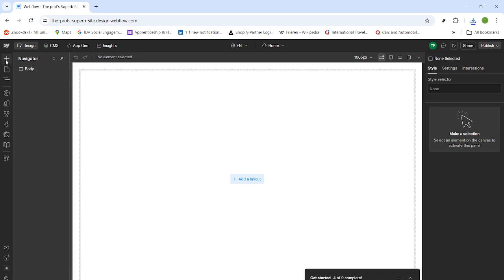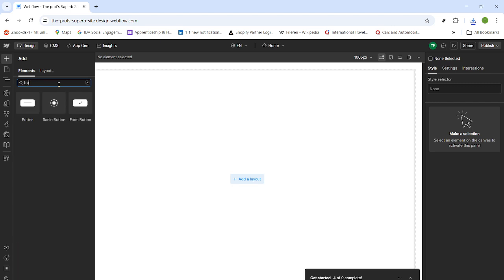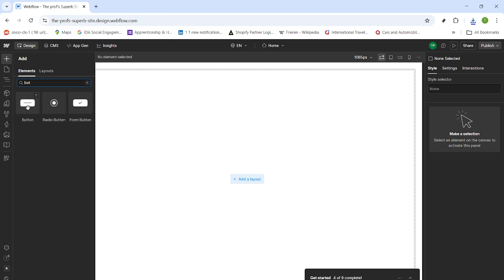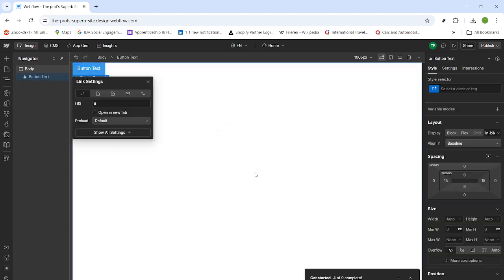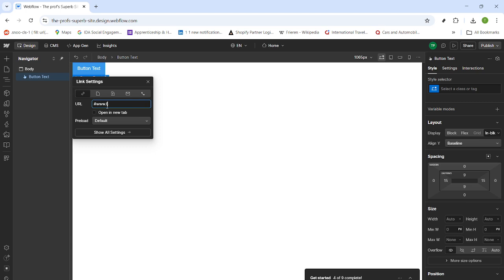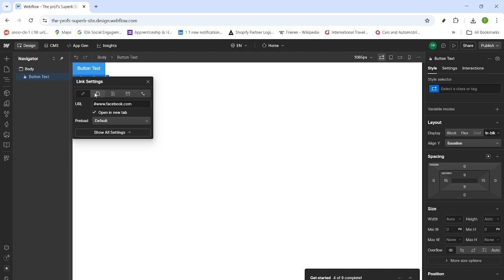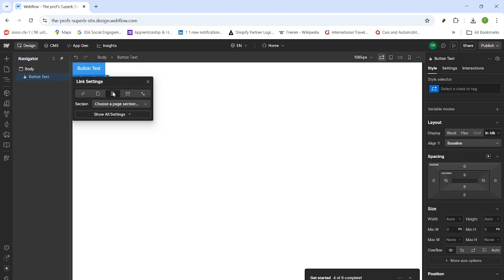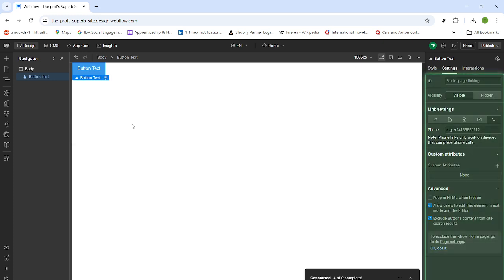How To Add Buttons In Webflow (Tested)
In this video, we discuss how to add buttons in Webflow and apply global classes to maintain a consistent style system. Learning to properly create website buttons ensures your call to action design remains highly effective. Follow this Webflow tutorial to master interactive web components.

00:00 Intro
00:05 Navigating to Dashboard
00:10 Opening Project in Designer
00:26 Opening Navigator Panel
00:31 Navigator Panel Overview
00:41 Selecting Button Element
01:00 Double-Clicking to Edit Text
01:16 Selecting Default State
01:33 Opening Link Settings
01:38 Choosing Target Page
01:51 Selecting Section Anchor
02:03 Reviewing Link Details
02:17 Conclusion and Recap